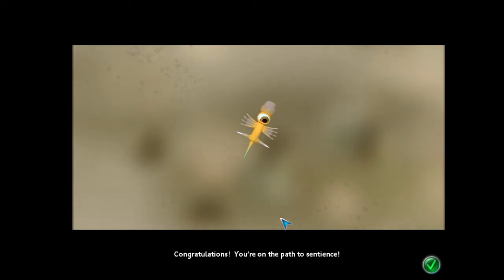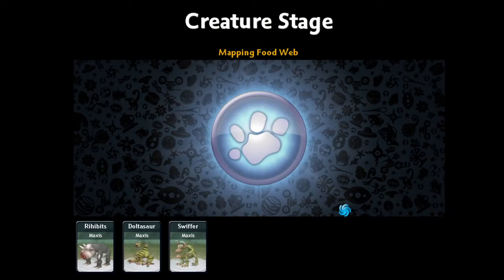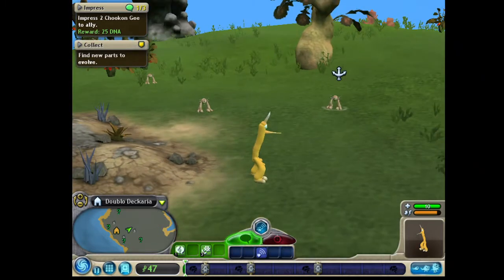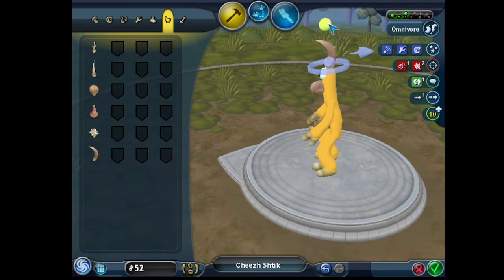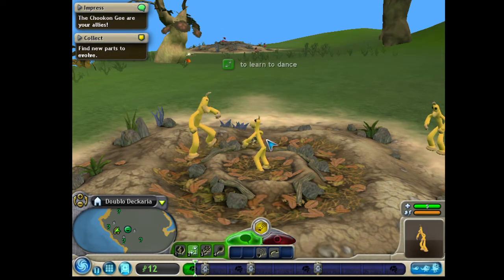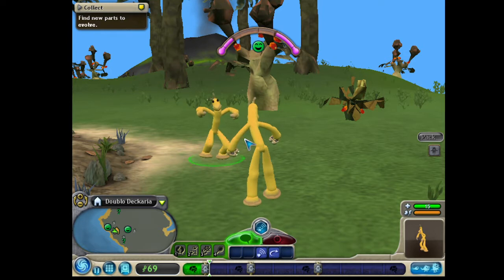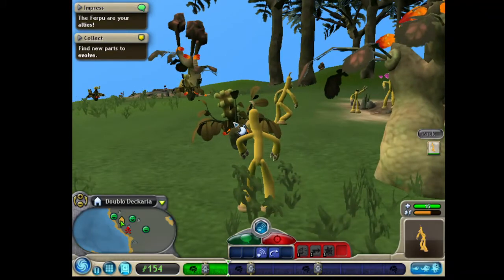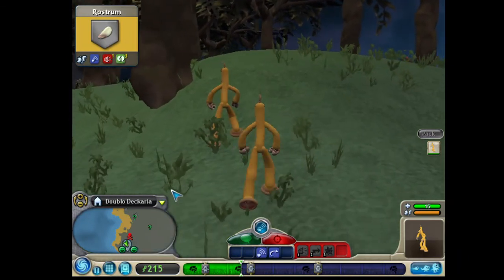Spore, but my laptop is crud. Ep2: Cheezh Shtik's First Steps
Our abomination takes his first steps onto dry land!